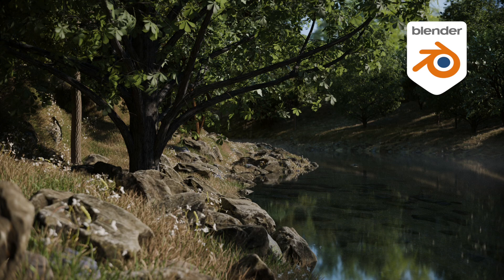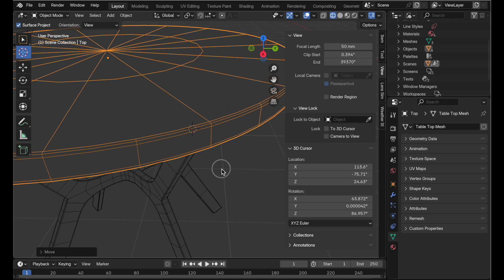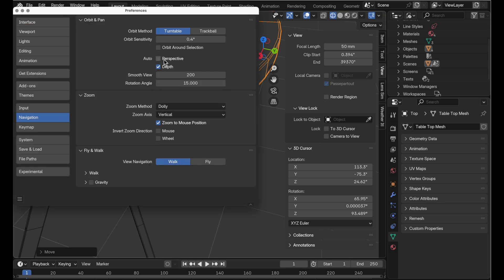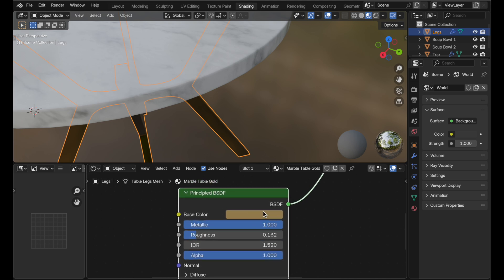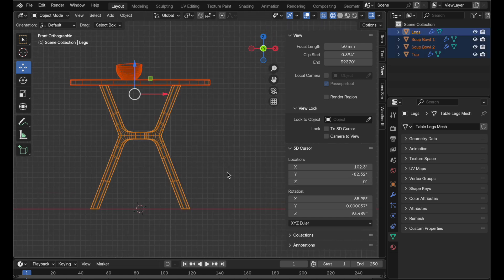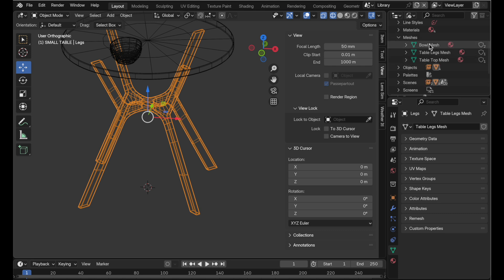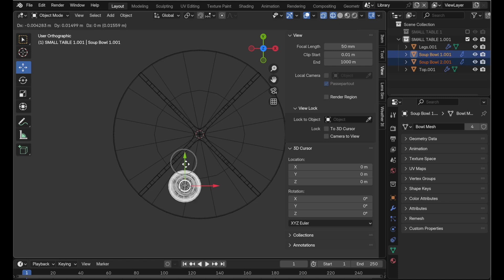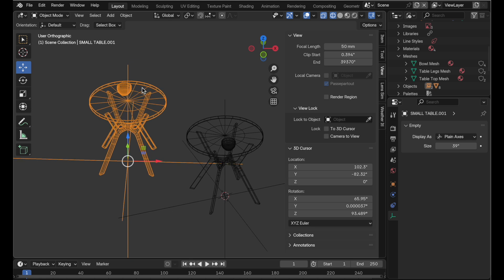4 fixes to my top 10 Blender quirks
00:00  Introduction
00:13  1. 'Relations' up vector fix for particles
01:55  2. 'Depth' option for view pivot, fix for 3D cursor issues
04:53  3. 'HOME' key and equivalent for shader editor fix.
06:13  4. Quick Groups add, remove rotation for editing